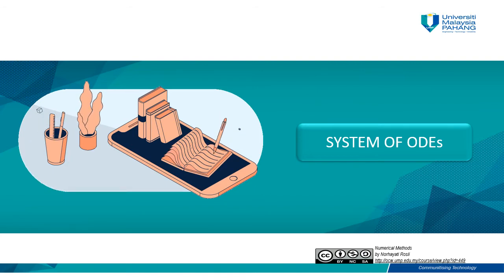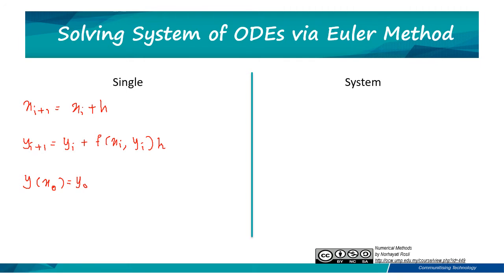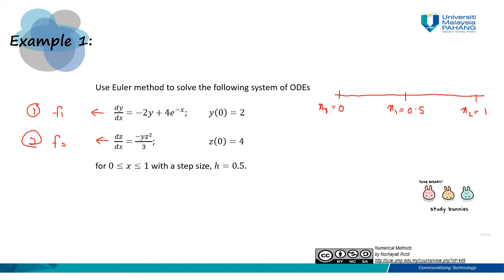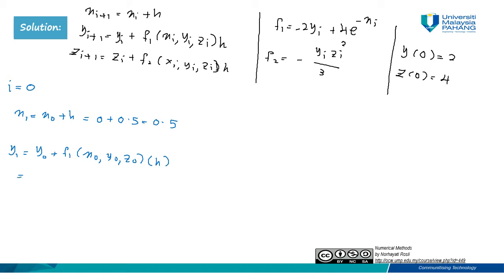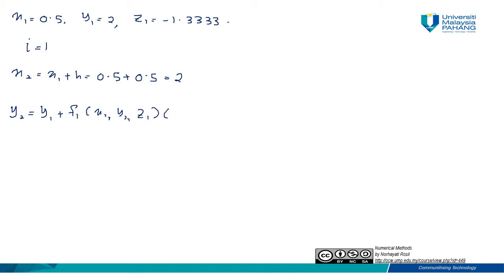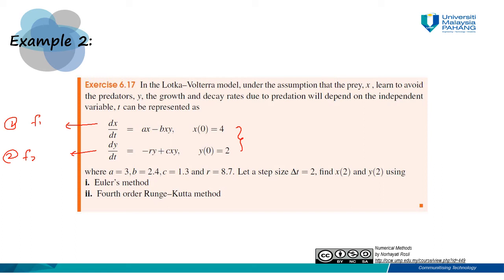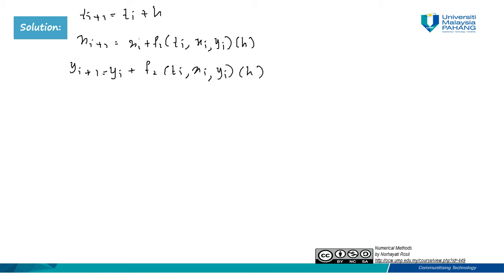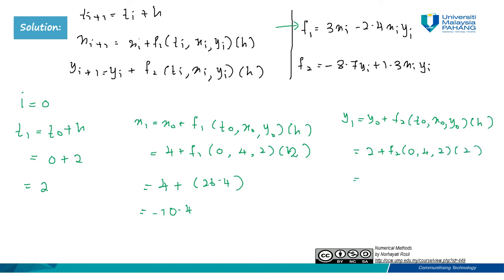System of ode part 1